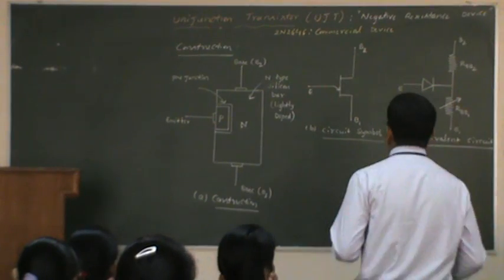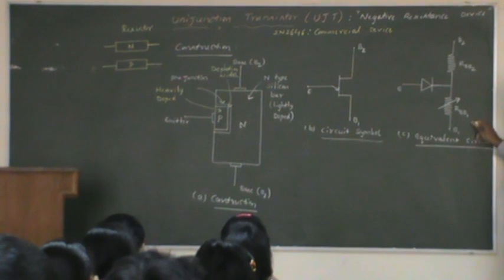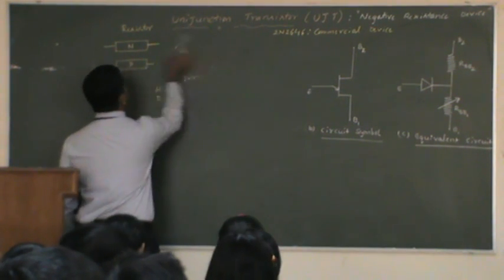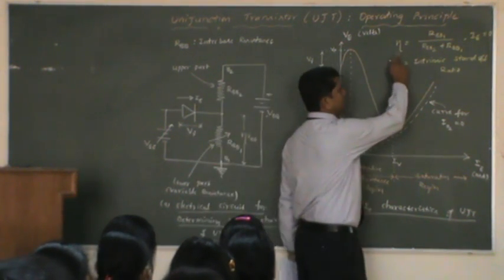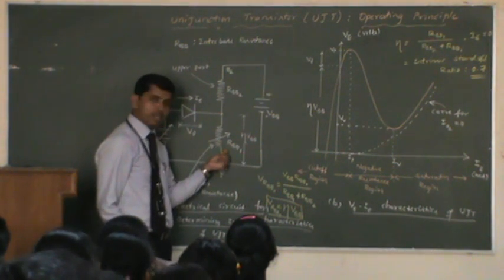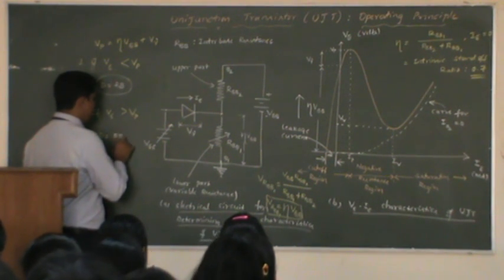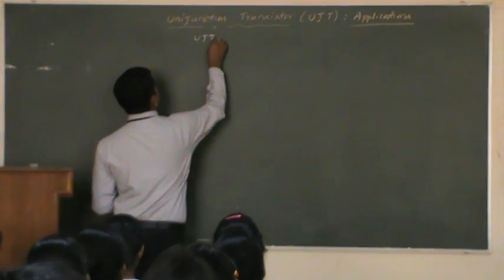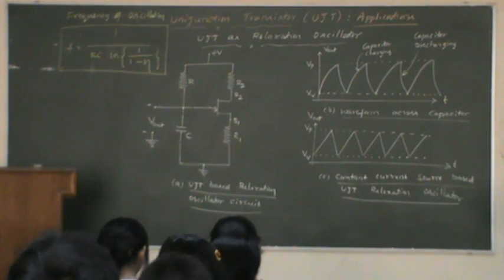Lecture 21 Unijunction Transistor